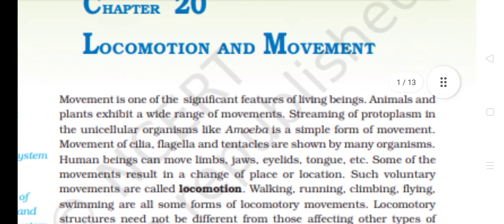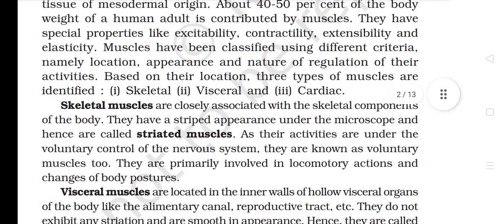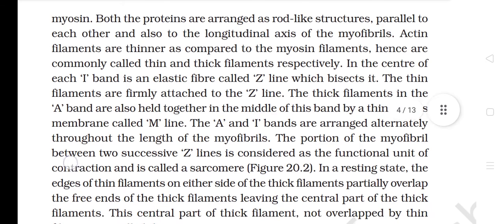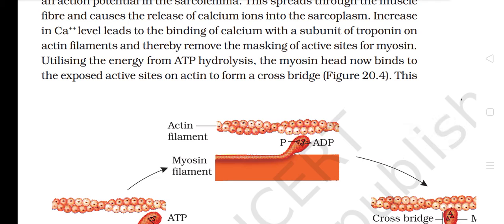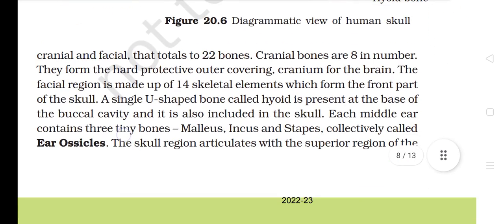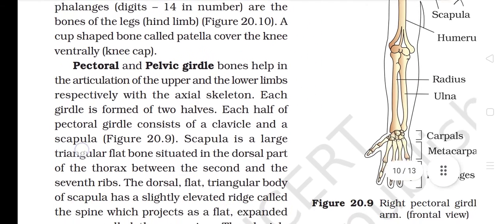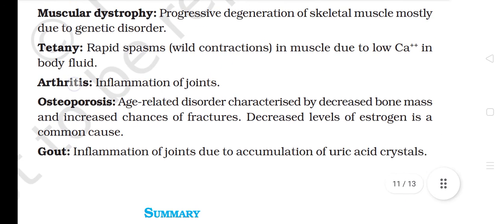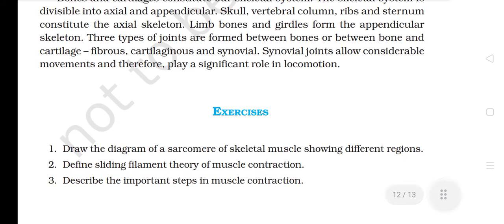Locomotion and movement ncert class 11 📚 audiobook 🎧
locomotion and movement ncert one shot revision

locomotion and movement ncert class 11 line by line